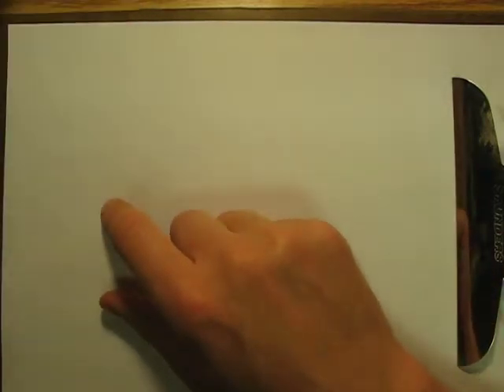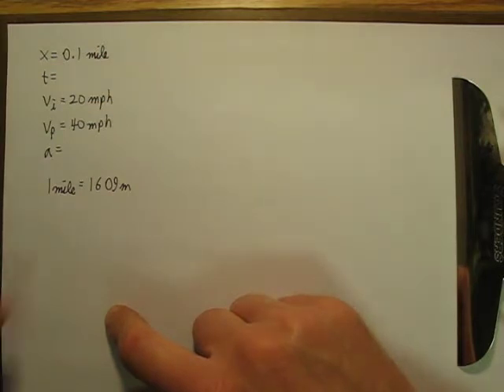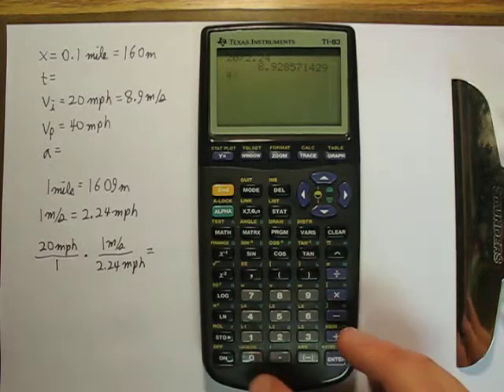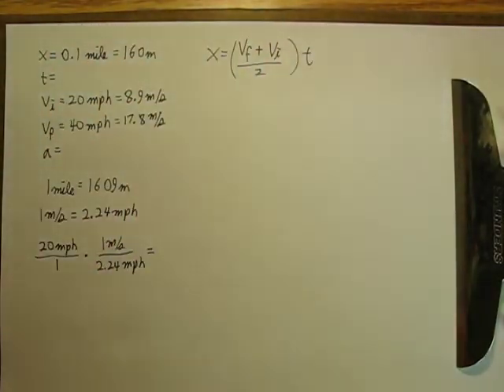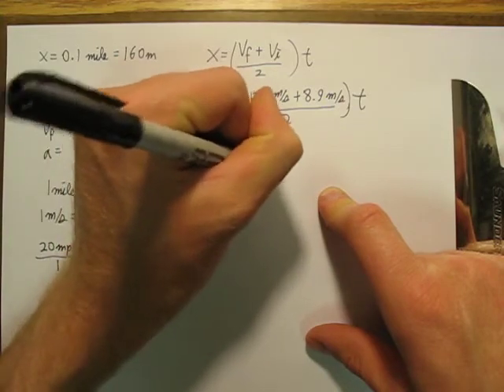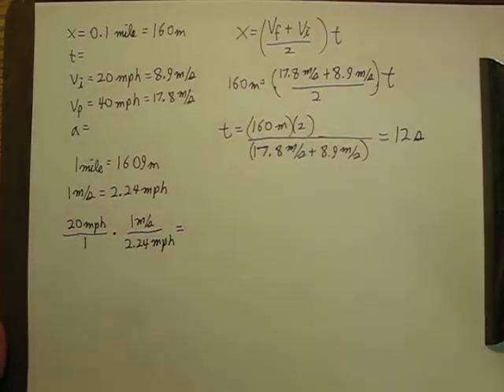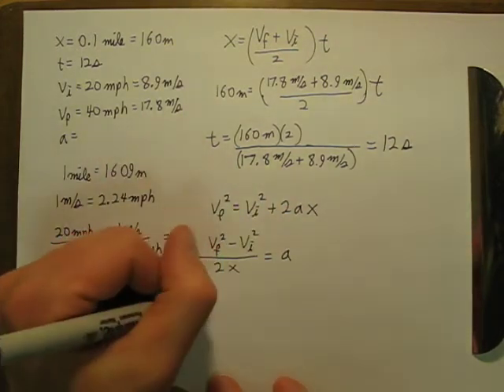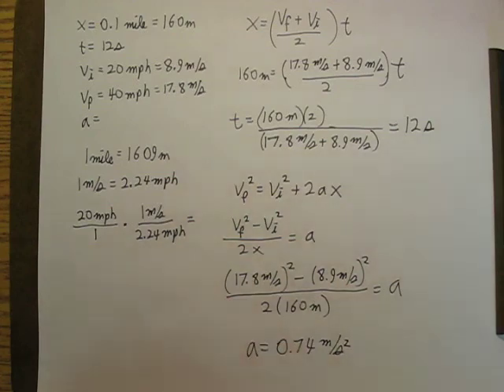BMAPhysics 2b Examples using the equations of motion with constant velocity.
Examples using the equations of motion with constant velocity.